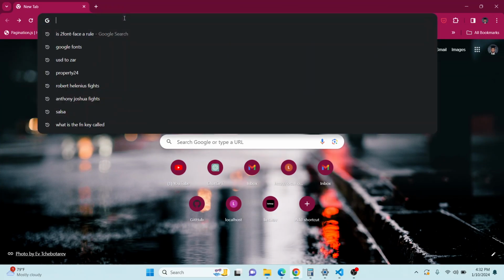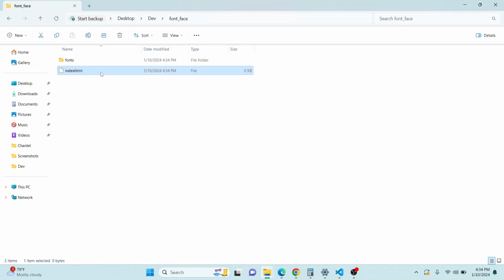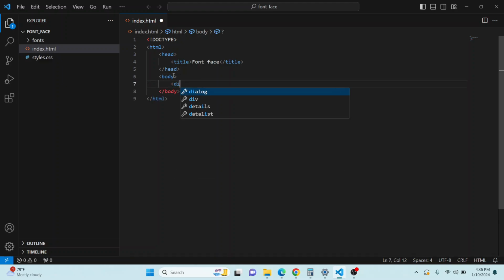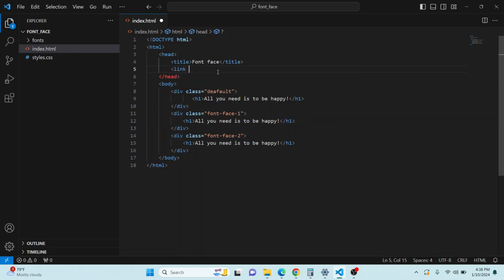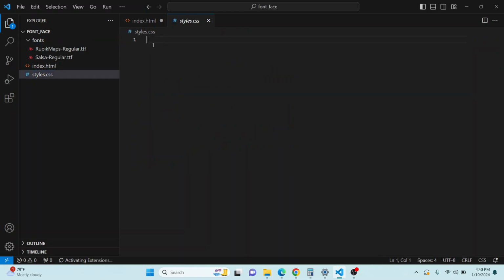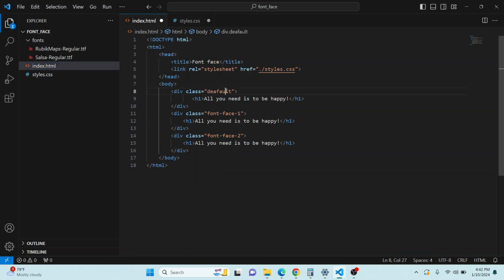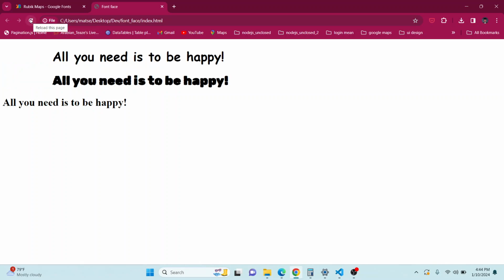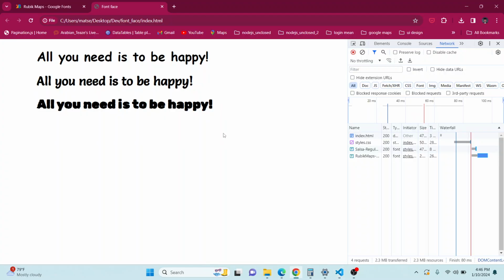Using @font face css rule , use your own fonts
Use your own fonts on a website with @font-face css rule